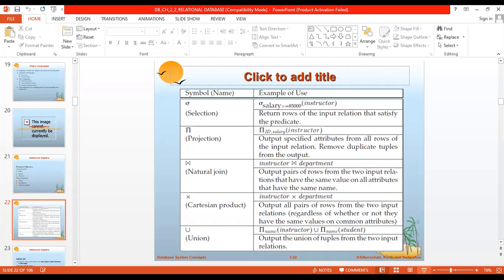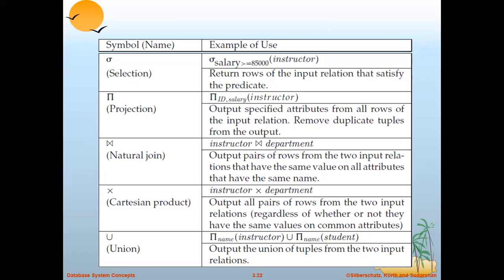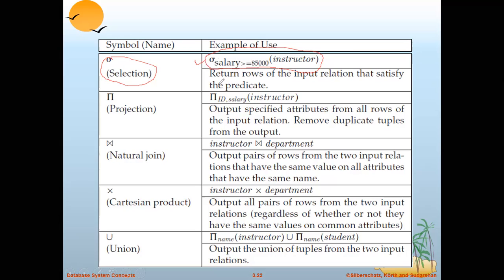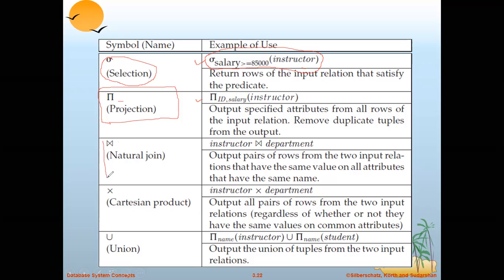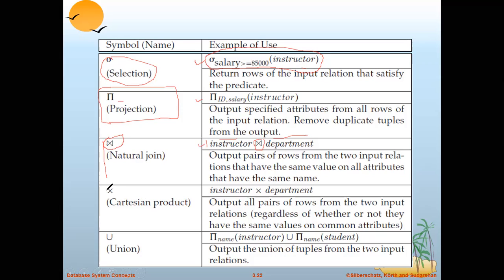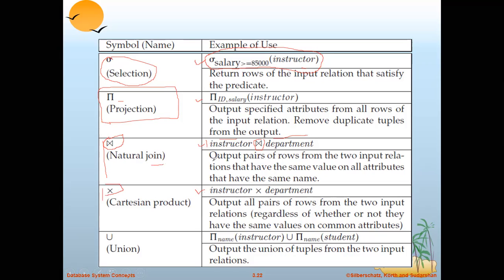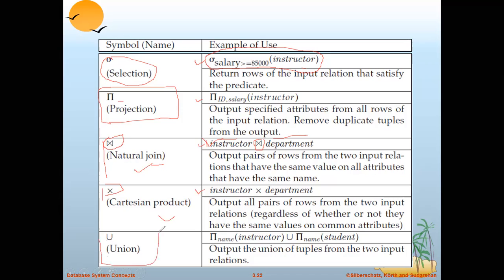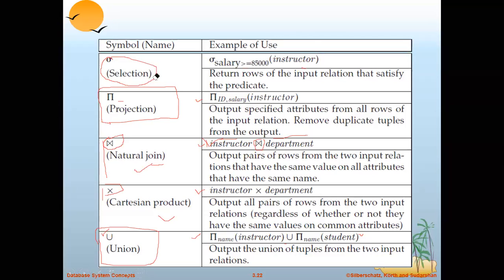DB WEEK 11 L12 4 Relational Algebra Operations